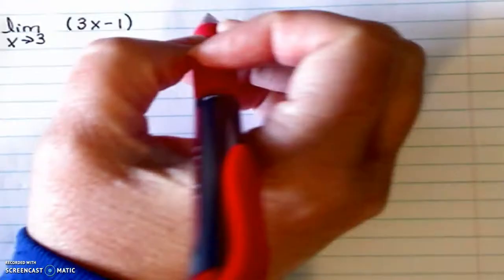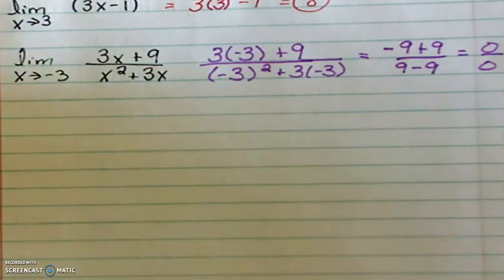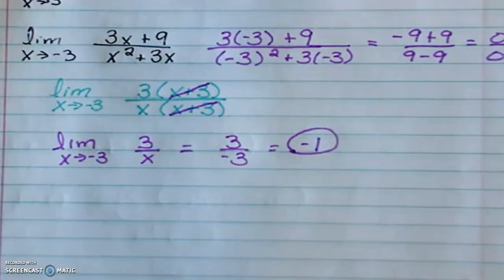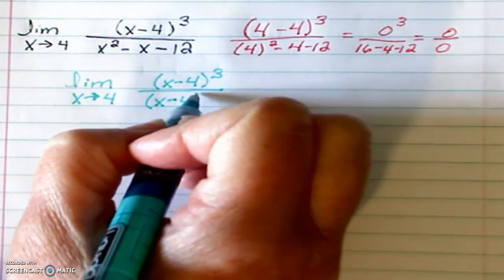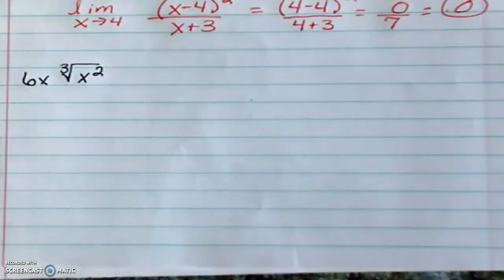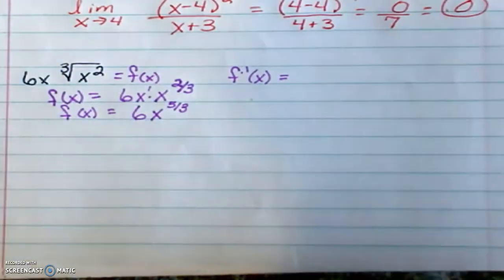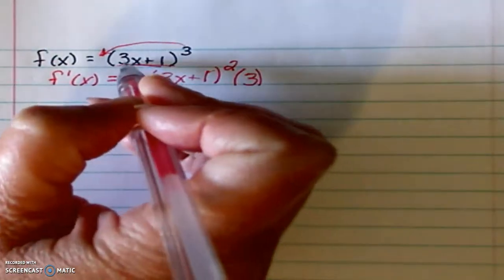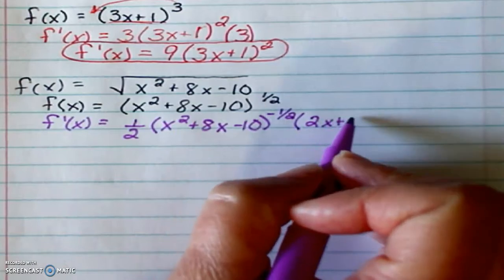Ch 2 Review Limits